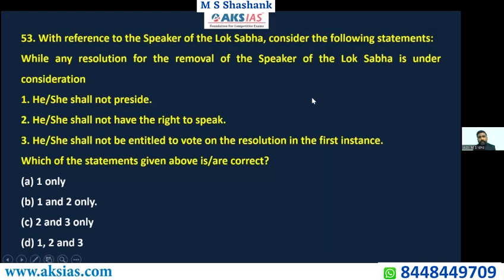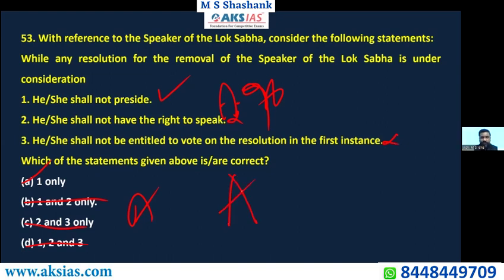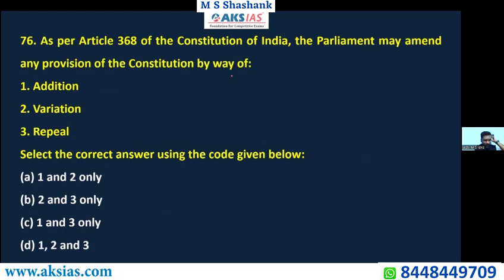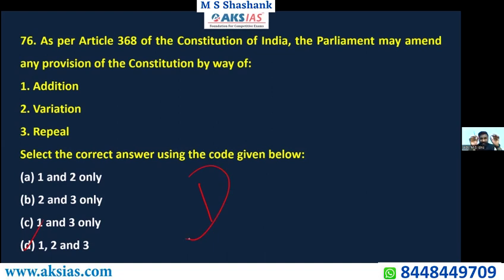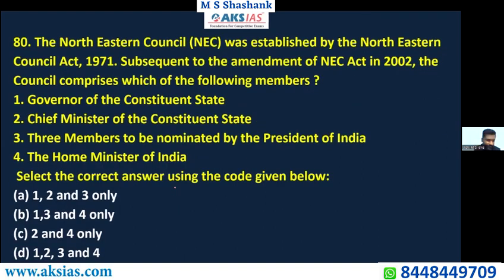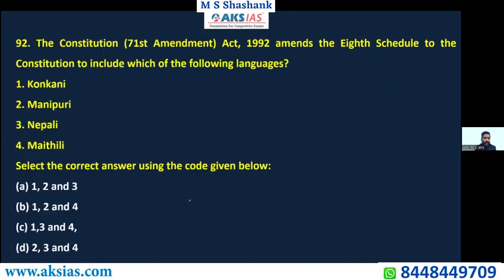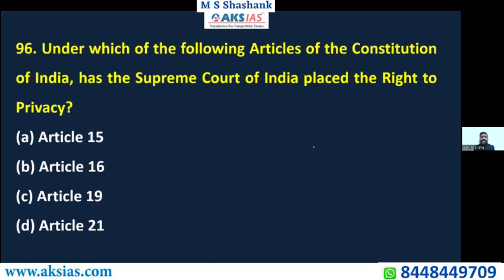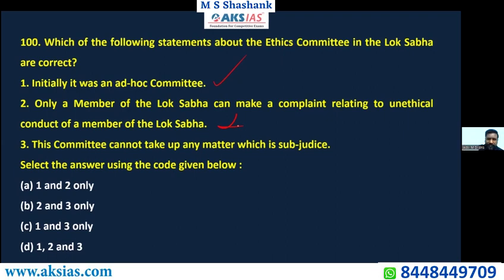UPSC Prelims 2024 Polity Analysis by Adv.Idris |AKS IAS